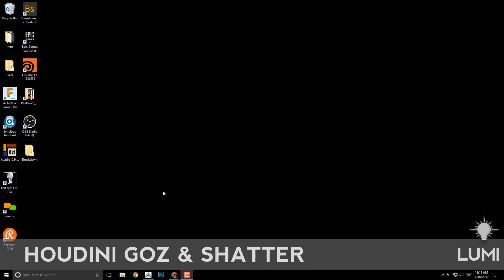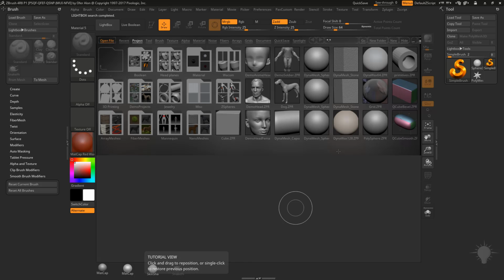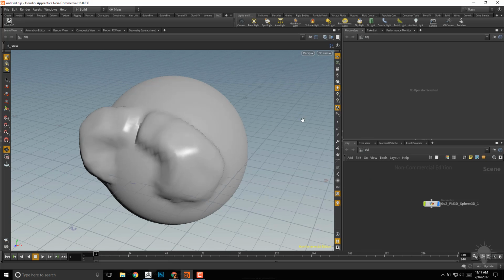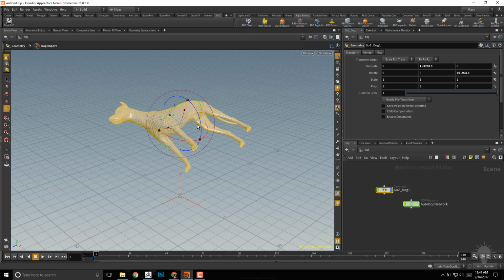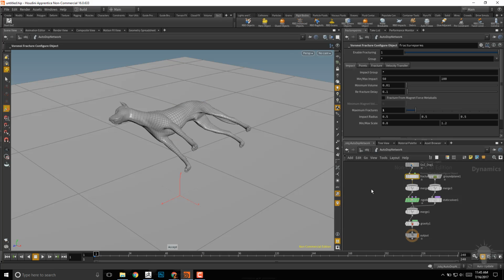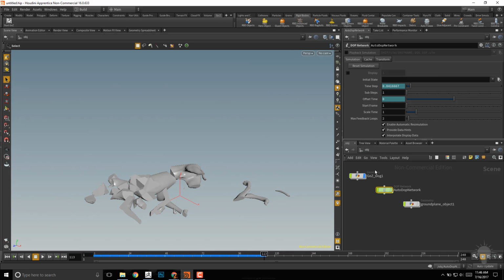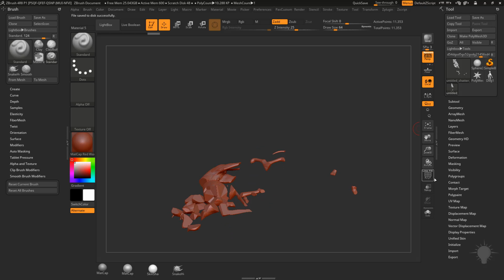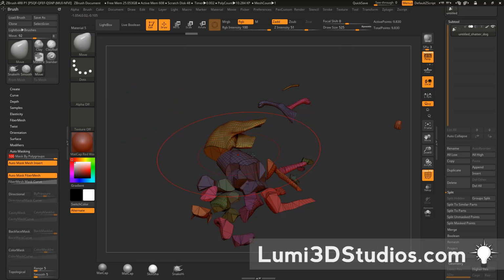001 Houdini ZBrush GoZ And Shatter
--File, Import, Houdini Digital Asset, goz_installer.hda, press create and install
--restart Houdini, then go to shelf+ and choose goz; click on the goz button in that shelf to open the goz port
--set up houdini goz in zbrush (click on the GoZ button)
--if that doesn't work, under preferences - goz you can set the path manually (update path to Houdini)
--To export from Houdini, drop in a goz export node, connect, click send to zbrush (rename the goz node to rename your subtool node if needed)
--to delete a .dll for removal and reinstallation:
C:/Users/user_name/Documents/houdini16.0/dso/GoZ_Houdini.dll